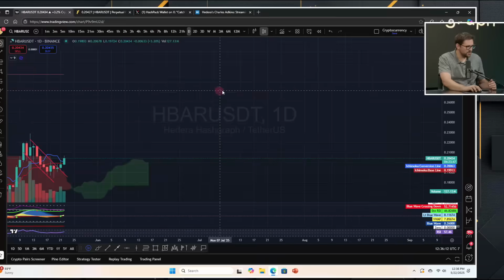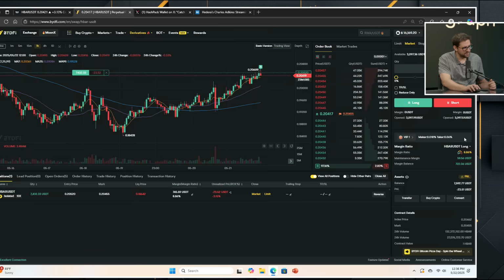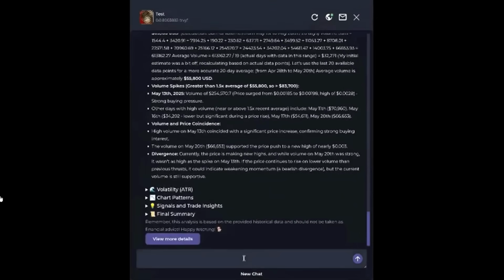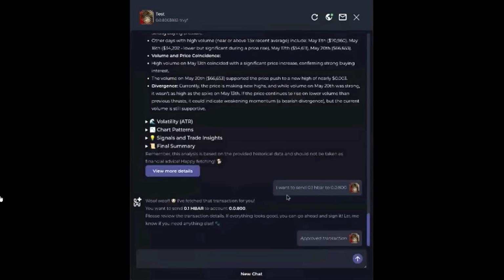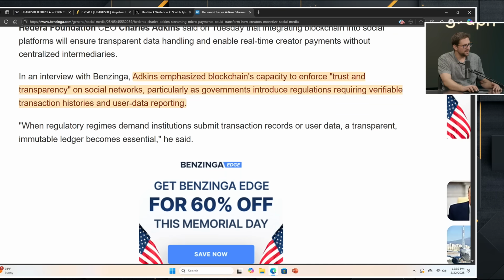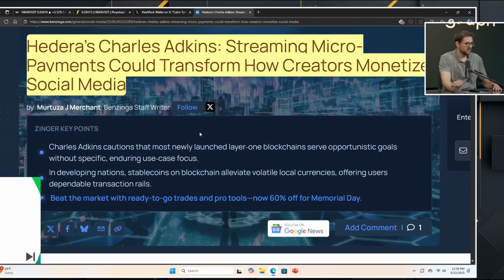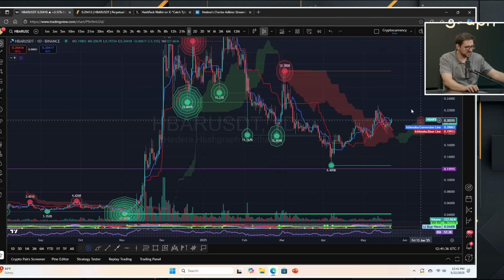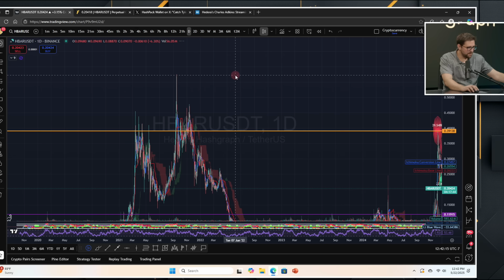Hedera HBAR Price Prediction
s Hedera (HBAR) on its way to $1 by the end of Q3? In this video, we break down the technical analysis, key support and resistance levels, and the major narratives driving HBAR in 2025. From AI integration with HashPack Wallet to micropayments using the Pack token, Hedera is positioning itself as a leader in real-world asset tokenization (RWA), decentralized finance (DeFi), and enterprise-grade blockchain adoption. We also analyze recent bullish indicators like the breakout from a falling channel, green dot on Market Cipher B, and strong RSI momentum. Plus, we dive into the impact of Google’s involvement through the Hedera Governing Council, and how capital rotation from Bitcoin into altcoins could spark a massive rally. If you’re looking for the next big crypto breakout, this video is a must-watch.

00:00 HBAR to $1 Breakdown
00:25 Bullish Chart Setup
01:16 Live Trade on HBAR
01:41 AI Wallet Integration
02:55 Pack Token Utility
03:21 UX Boost with HashPack
03:48 Data Privacy with HBAR
04:41 Google’s Role in HBAR
05:02 $1 Target by Q3
05:59 Key Price Levels to Watch